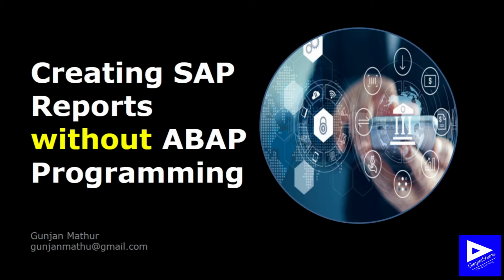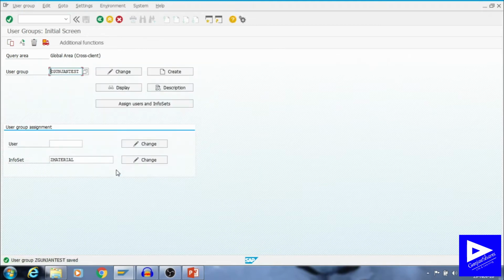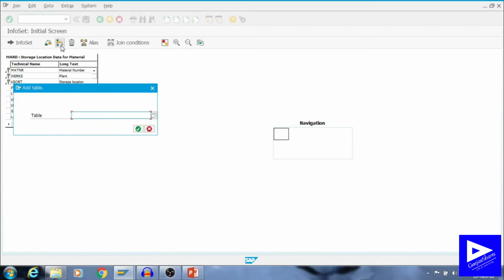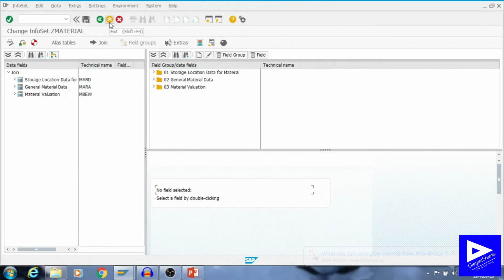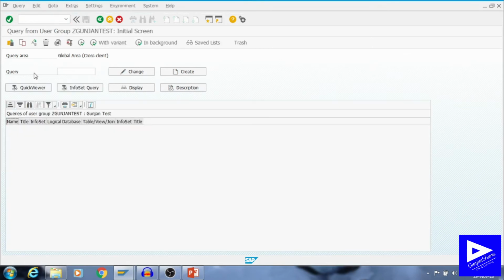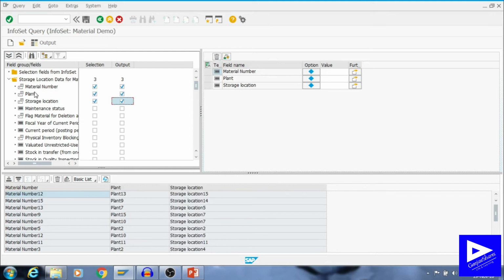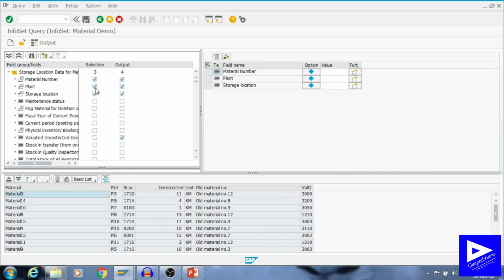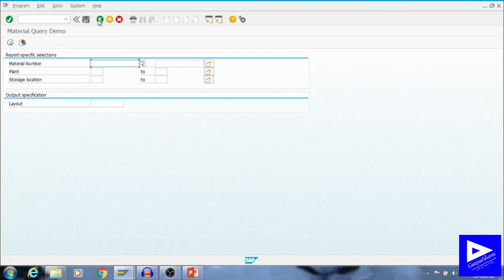How to create SAP report WITHOUT ABAP programming | Creating SAP Adhoc Query | GunjanShares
Yes, it is possible to create SAP reports without writing any ABAP code.

In this video, I am discussing an amazing tool provided by SAP to create SAP Adhoc Queries.

Follow